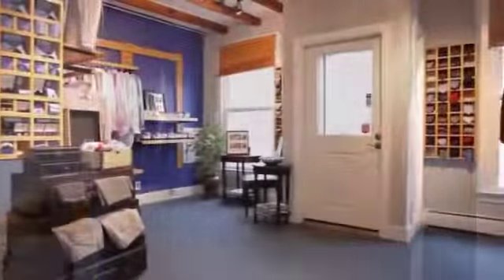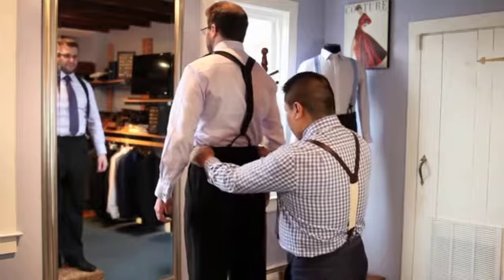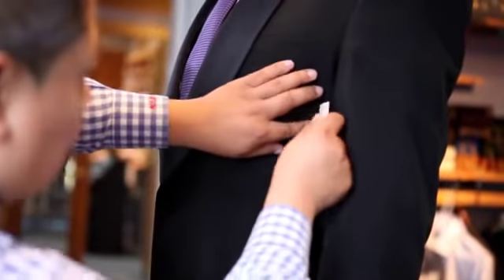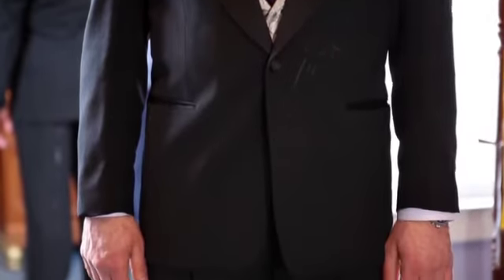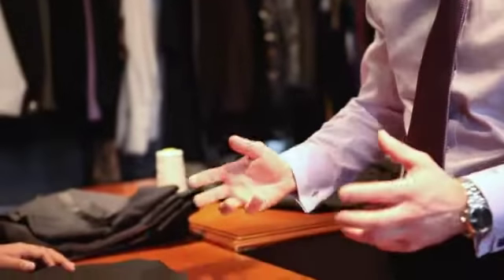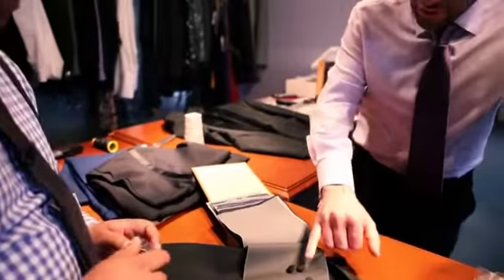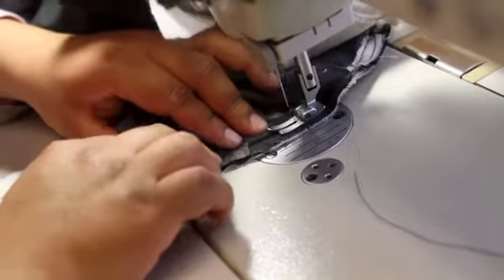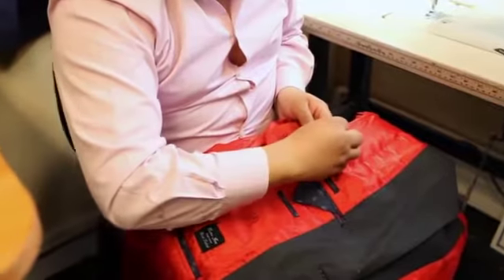Couture Clothiers Part 1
Video- Picture Us Perfect

Couture Clothiers
Master Tailor: Nelson Dumancela